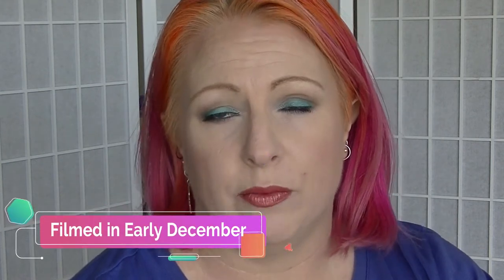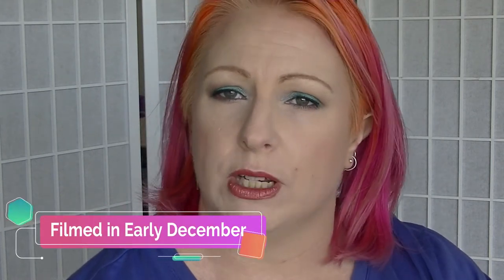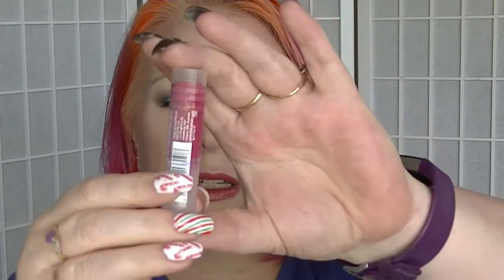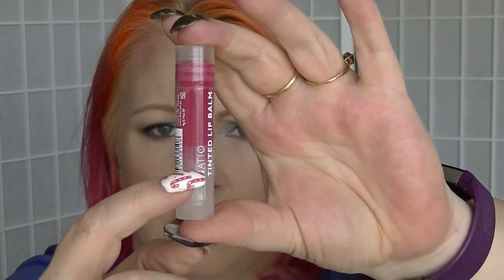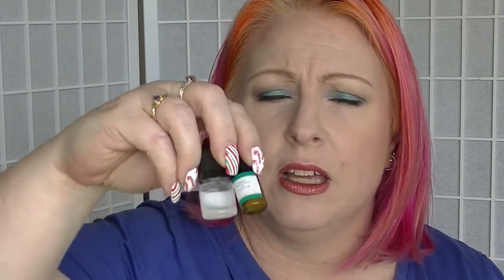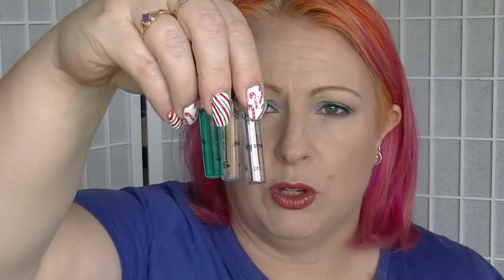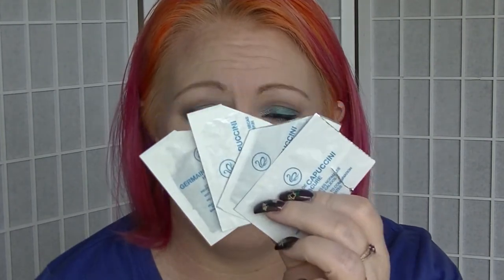100 Colourful Empties Finale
Watch to find out how many products of my 100 I managed to finish.